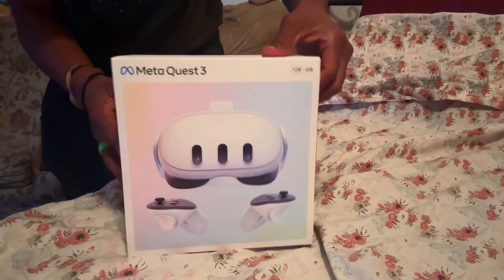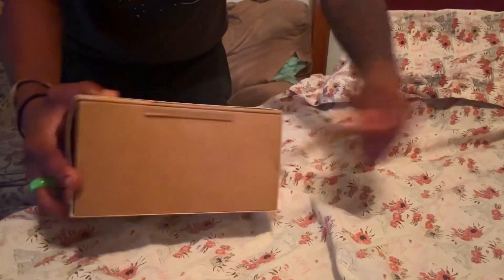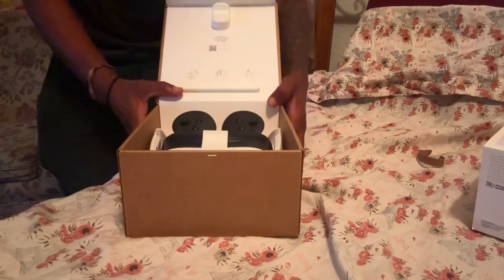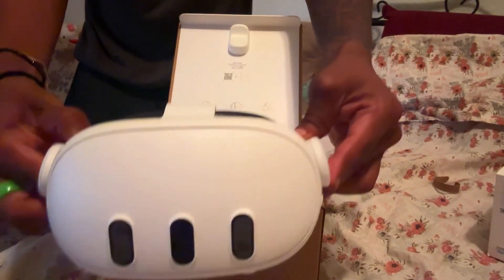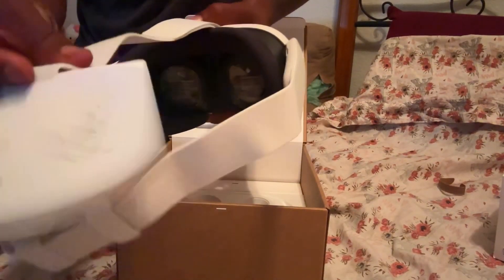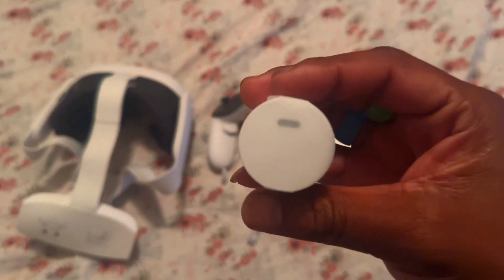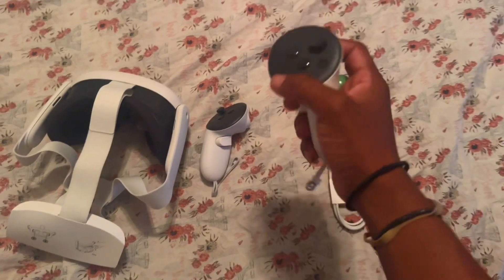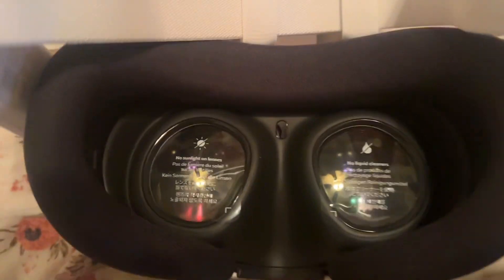Meta Quest 3: The Ultimate Holiday Gift Unboxed 🎁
Earns commissions

Quest 3 128/512 GB

Looking for the perfect VR holiday gift? Join me as I unbox the incredible Oculus Quest 3, the hottest tech gift this season! 🎁

I'm excited to show you everything that comes in this surprisingly compact package. The Quest 3 features amazing pancake lenses for crystal-clear visuals, redesigned controllers with perfect weight balance, and convenient USB-C charging. This next-gen VR headset is a serious upgrade from the Quest 2, packed into a smaller, more thoughtful design.

Want to make someone's holiday dreams come true? The Meta Quest 3 is the ultimate tech gift that delivers endless entertainment, from gaming to fitness and beyond. I was genuinely impressed by the build quality and attention to detail - this is definitely worth putting under the tree this year!

This could be the VR gift that changes everything. Perfect for gamers, tech enthusiasts, or anyone who wants to experience the future of entertainment. Trust me, this is one unboxing you don't want to miss!